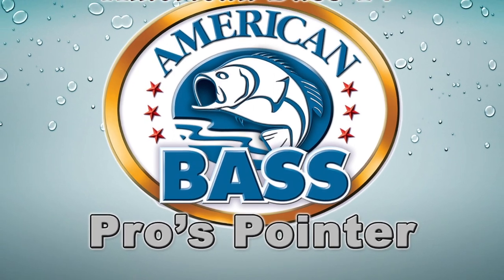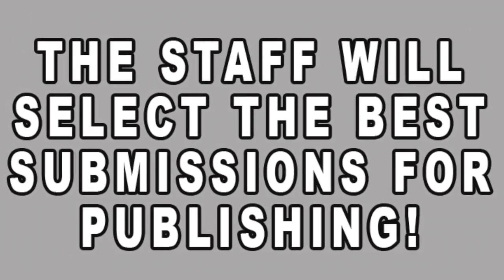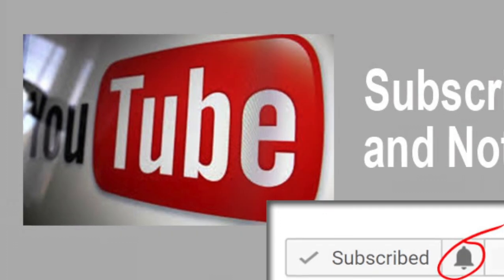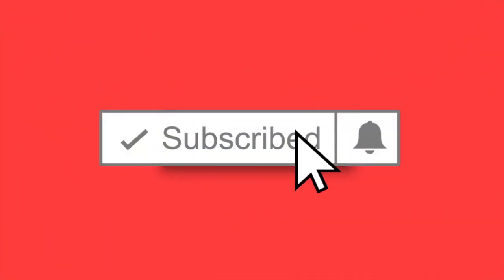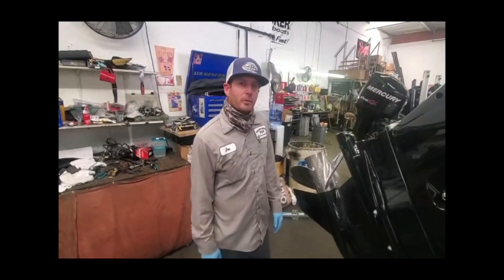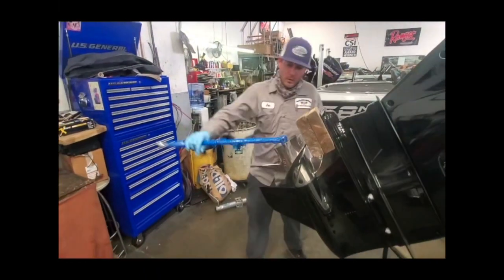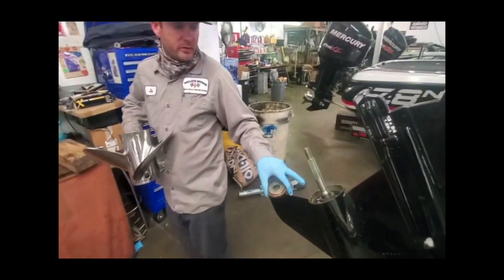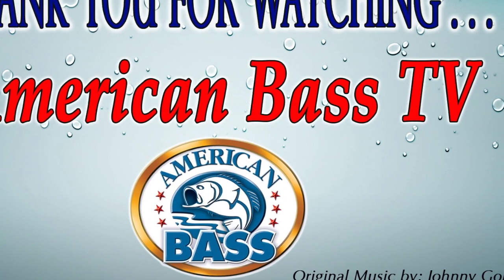ABA Pro’s Pointer - Jonathan Demonet - Maintenance Tip - AmericanBassTV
This Video brings you a Pro’s Pointer from Jonathan Demonet.  This Pro’s Pointer shows a simple but very important engine propeller maintenance procedure.